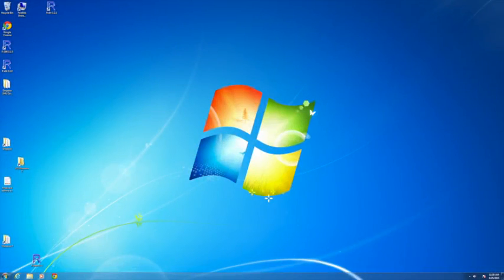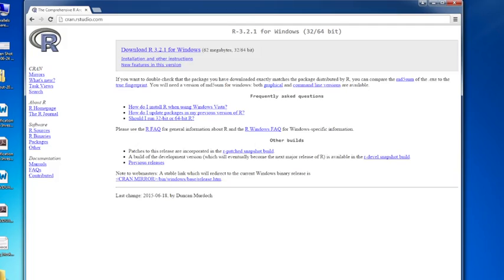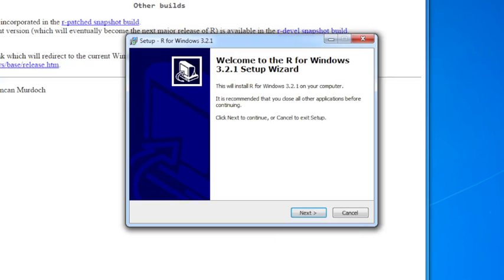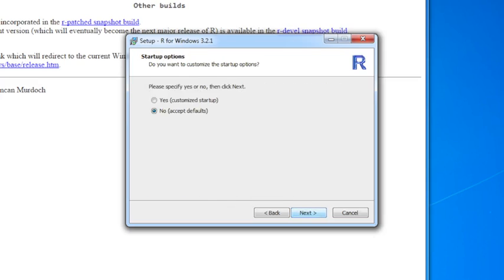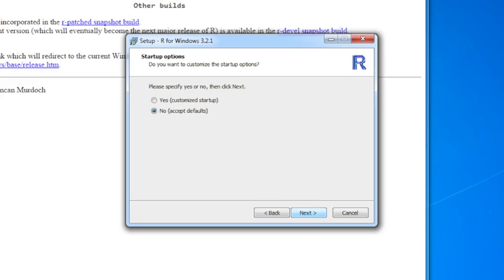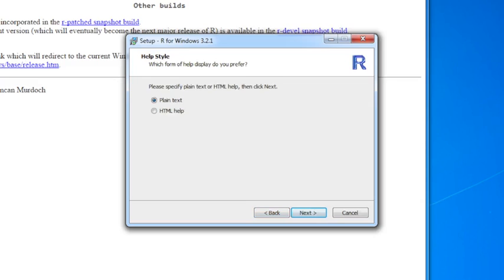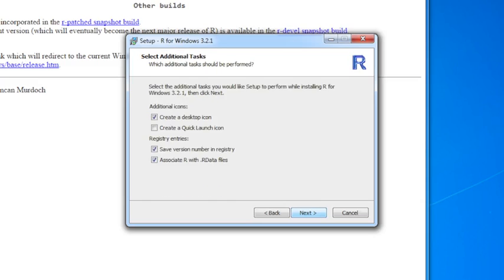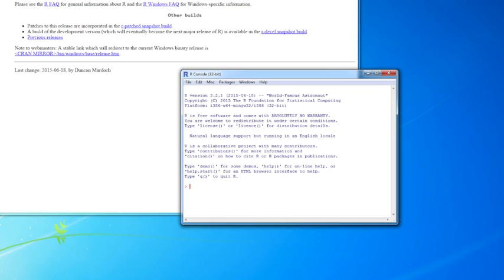Lecture-02 installing r on windows(R programming)